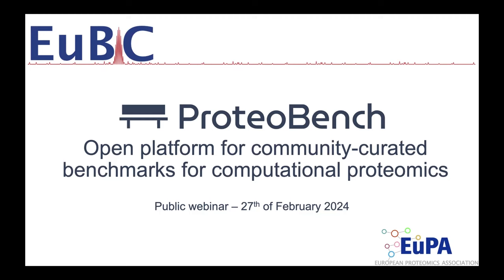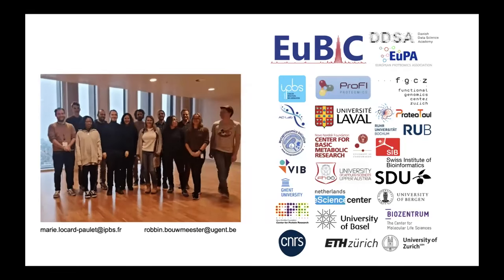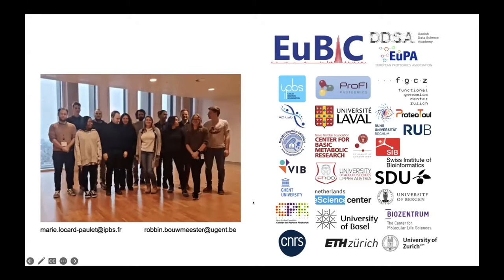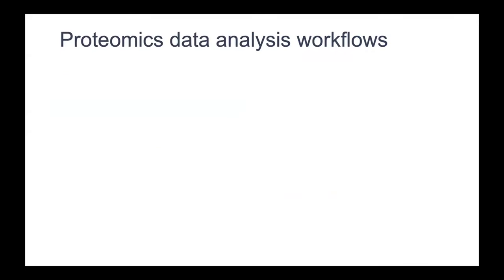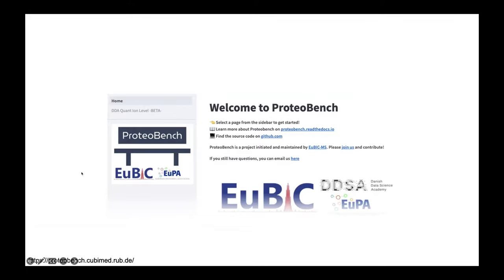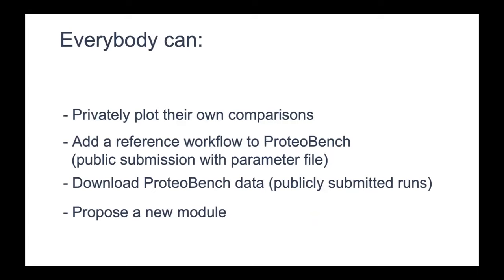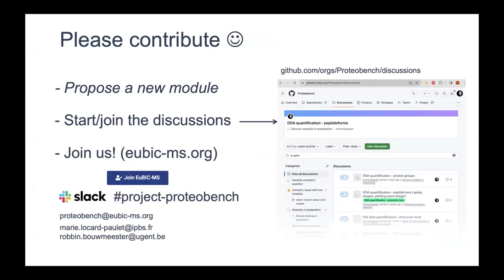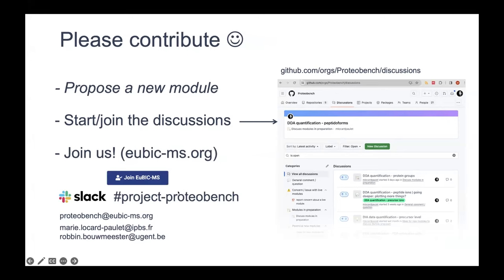Webinar - Introducing ProteoBench: An open platform for computational proteomics benchmarks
Online webinar - 27th of February 2024

Chapters:
00:00 Introduction to ProteoBench
04:50 DDA quantification module
09:16 Module set up
13:29 Contributing
15:15 Live demo
25:05 Q&A
38:34 Finish